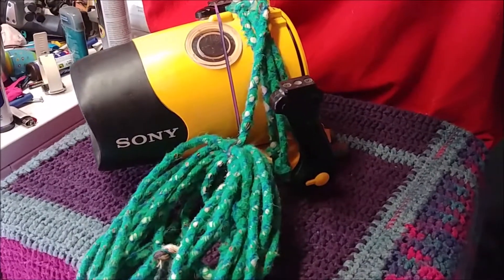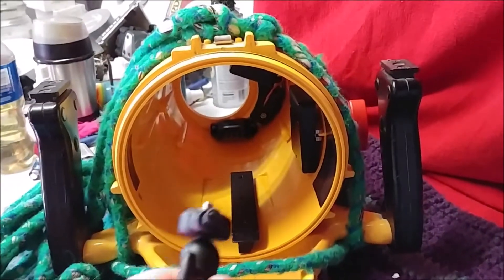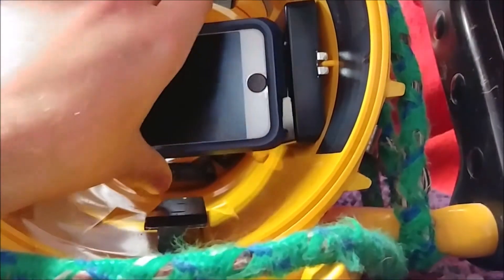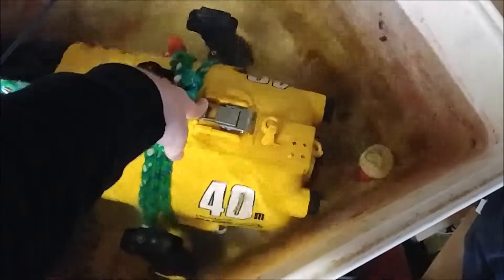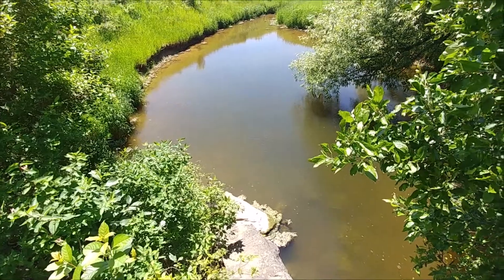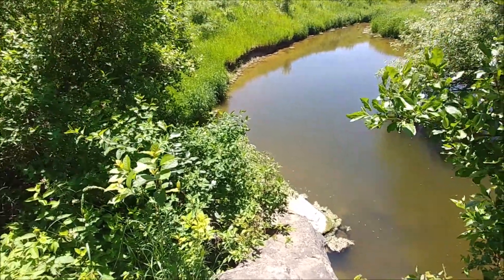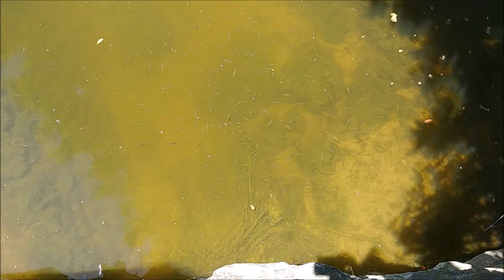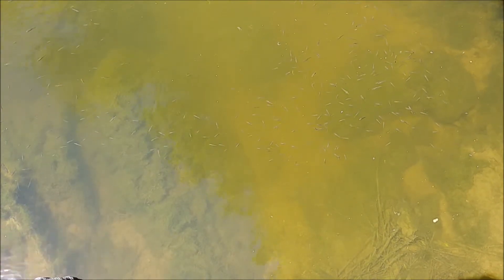Using iPhone 6s As Under Water Camera with Sony 40M Marine Pack Retrofit With Duct Tape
If theres one thing I have plenty of, its old tech. Today I want to take a Sony Marine Pack

SONY 40M HANDYCAM MARINE PACK
MPK-F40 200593 CAMERA HOLDER HOUSING
DESCRIPTION: CORDS ON
INSIDE FOR HOOK UP
SIZE: 12" WIDE,
16" LONG, 9" TALL